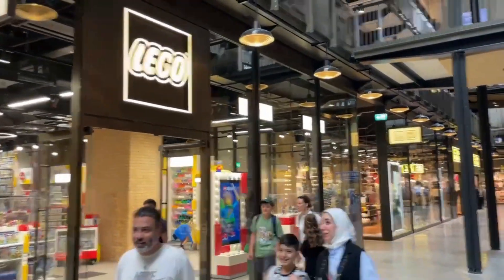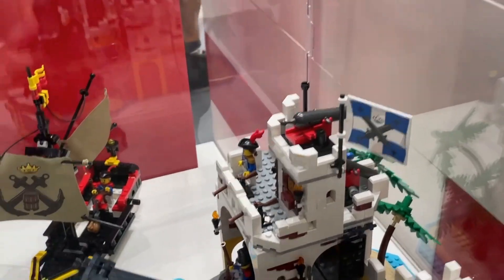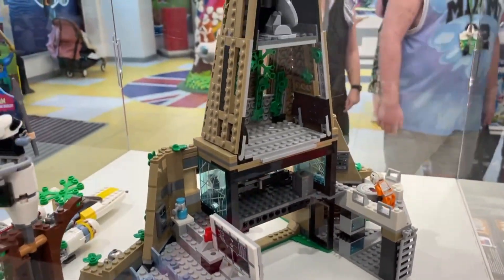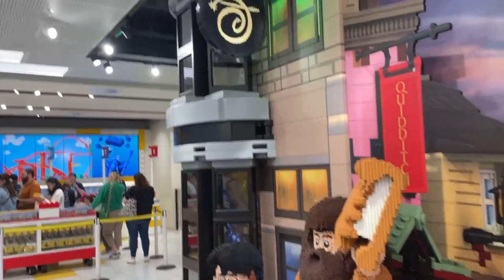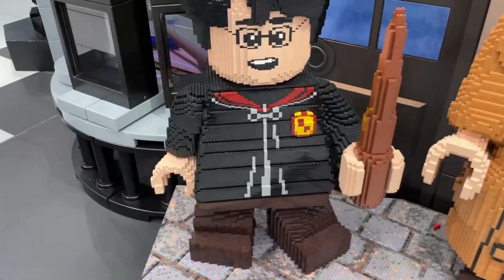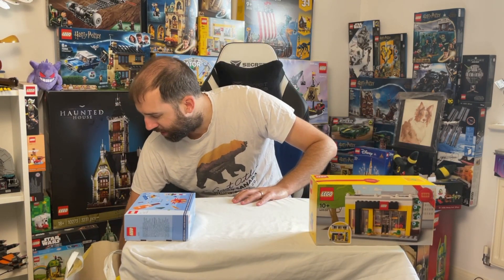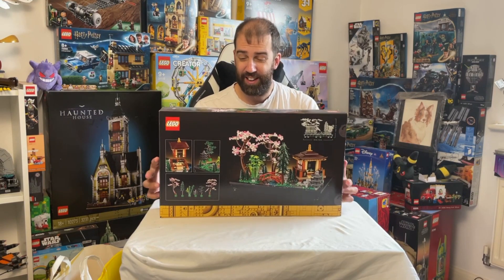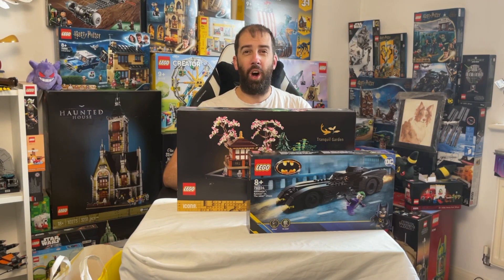Visiting Two LEGO Stores In One Day - August 2023 + Haul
In todays video I take a trip into London to visit not one but two LEGO stores in one day. As its the beginning of August 2023, a load of new Lego sets have been released so join me as I show you around two Lego stores. First I visit the recently opened store in Battersea and then I take a trip back into central London and visit the flagship LEGO store in Leicester Square plus I show you what sets I brought on my trip.